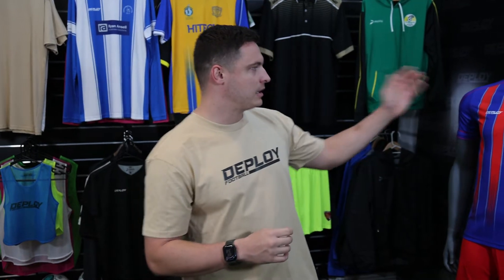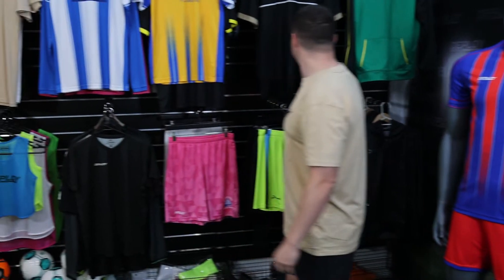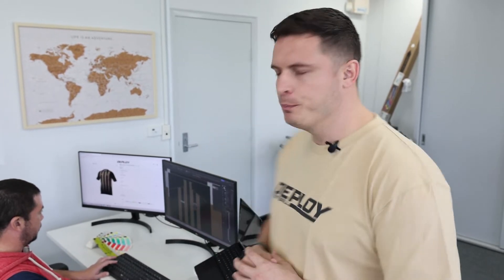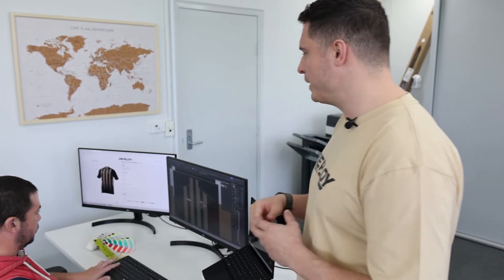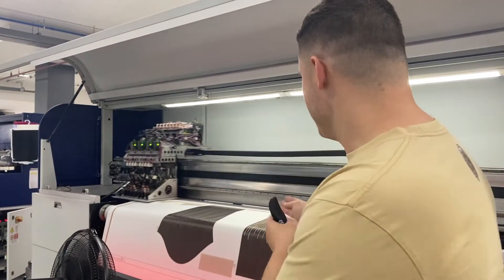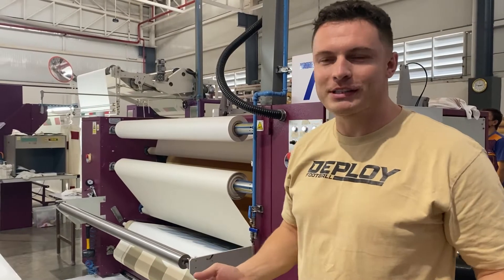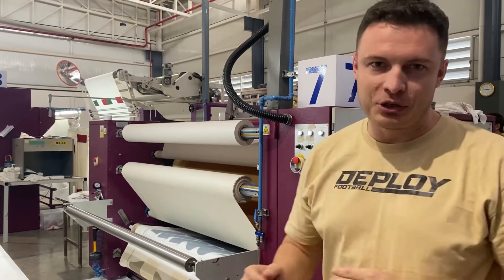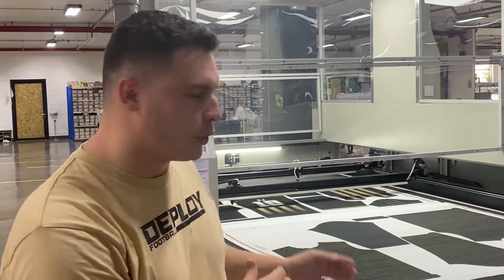What is Sublimation?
Sublimation is the process of transferring digital prints onto garments using the process outlines in this video.

Kurt explains the conceptualisation, design, sublimation sand manufacturing process for our Deploy garments.

Sublimation is the perfect way for your club or team to incorporate multiple colours, logos and unlimited designs onto garments in a cost effective way.